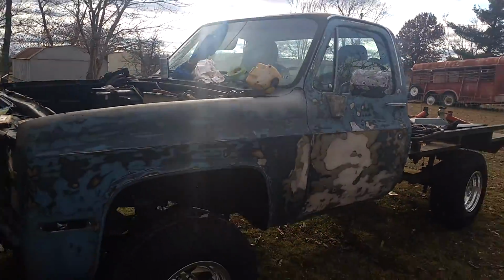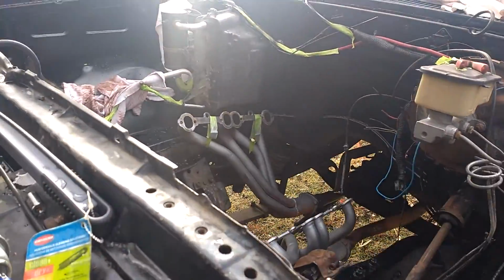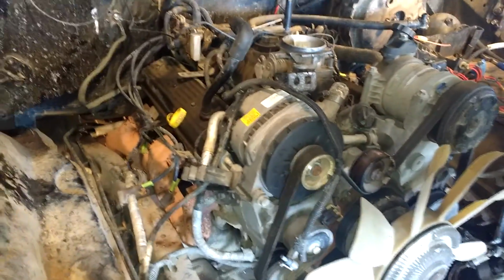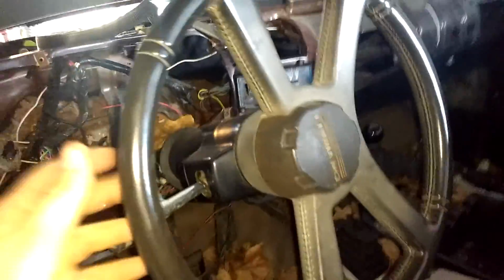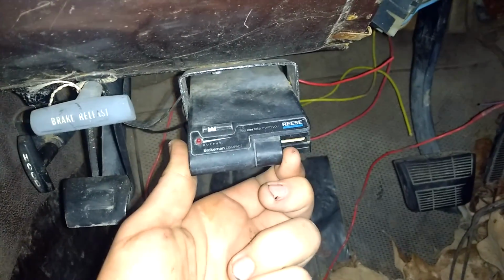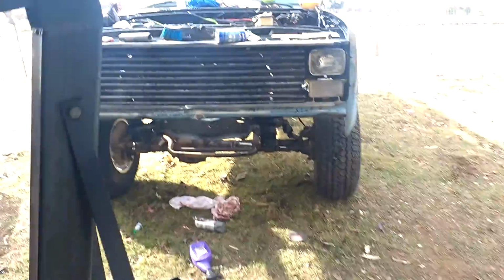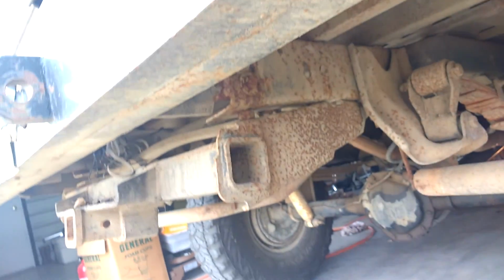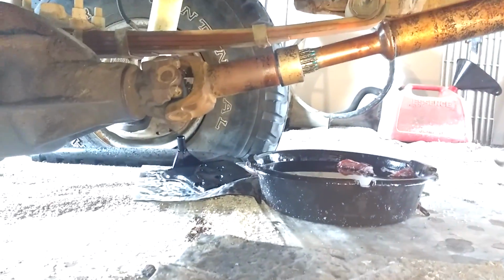Progress Video of Vortec K20